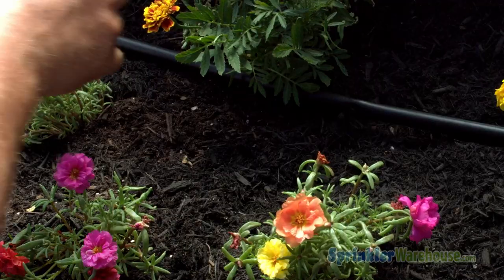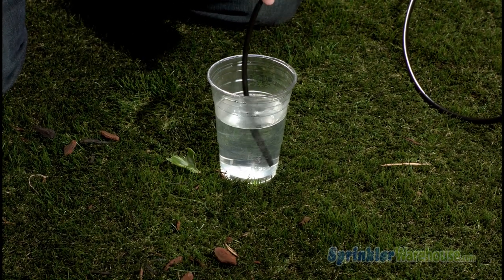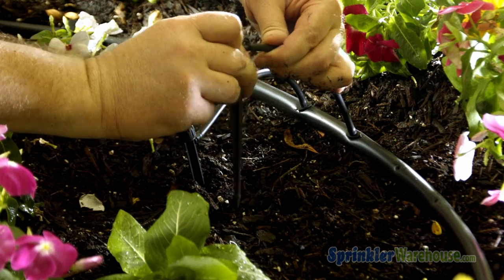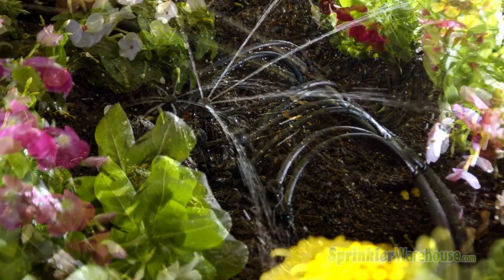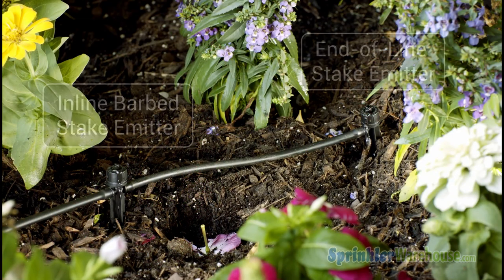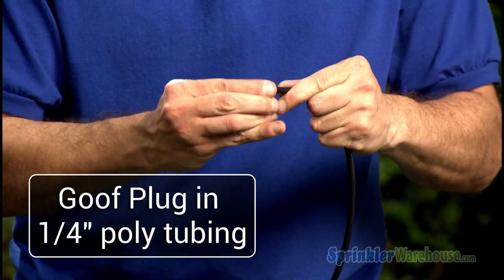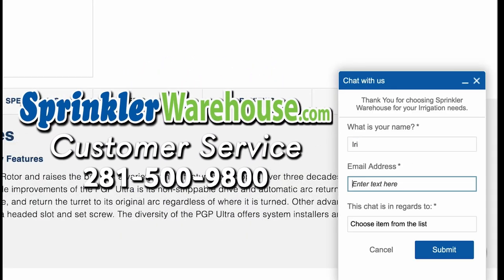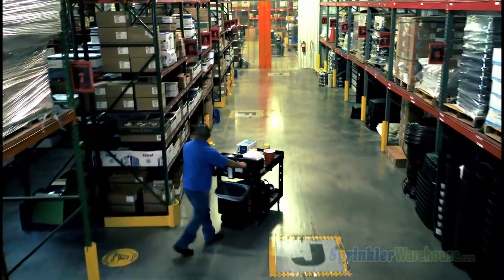Adjustable Spike or Stake Emitters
Alfred Castillo the Sprinkler Warehouse Pro walks you through how to install and use adjustable spiked bubblers also called stake bubblers and show you how to install them.